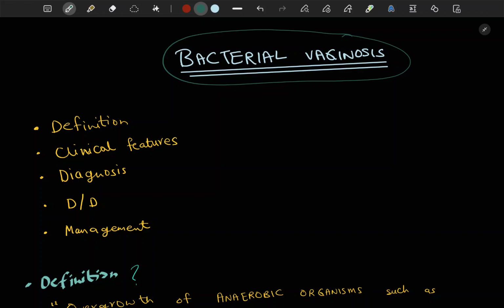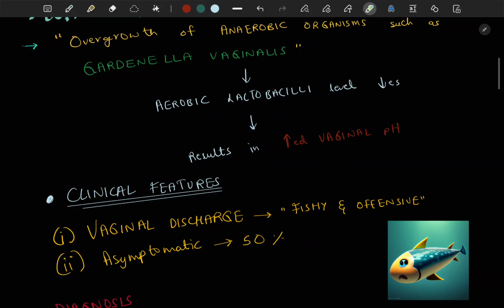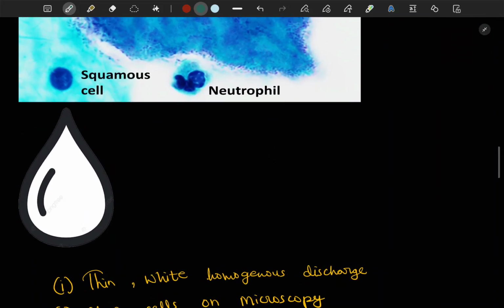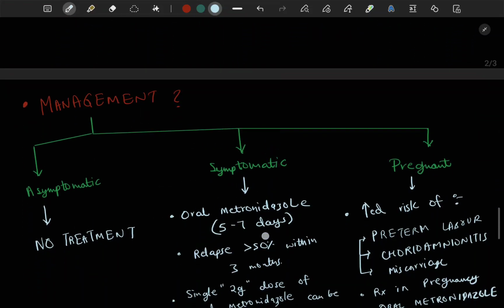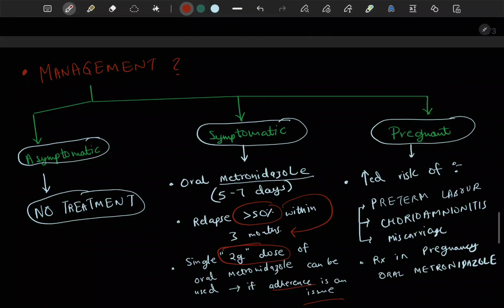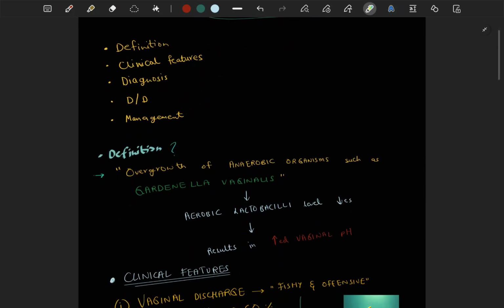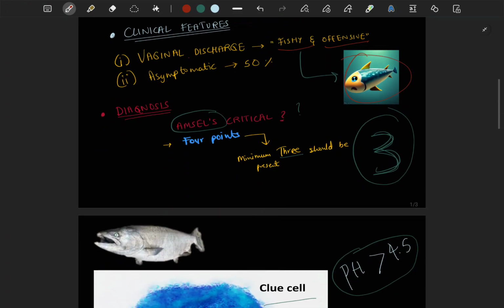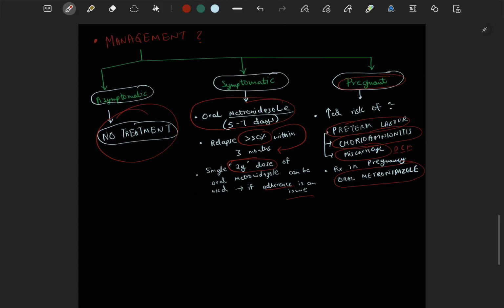Bacterial Vaginosis for USMLE/ PLAB/MRCP